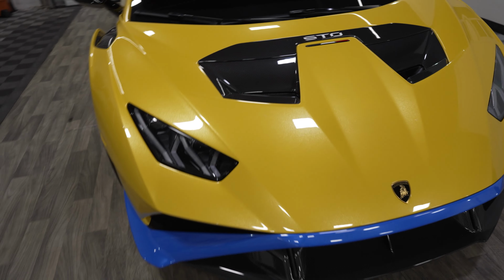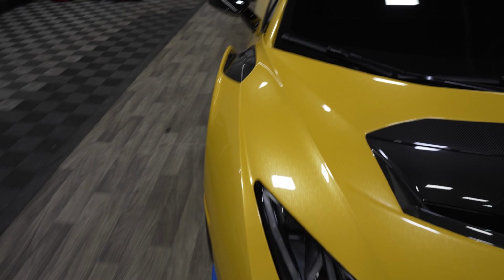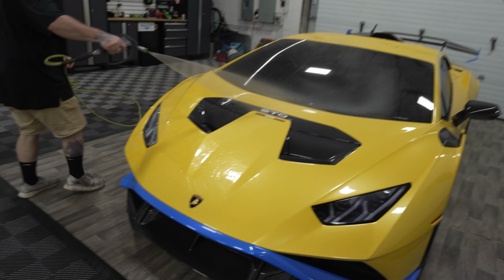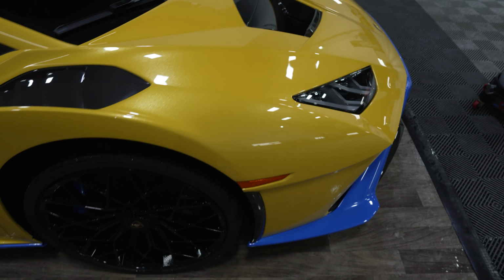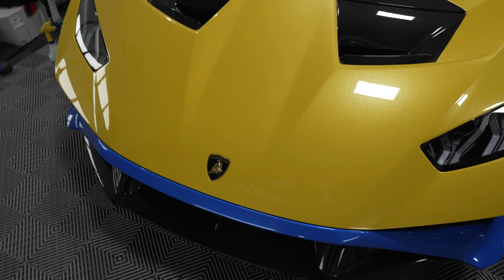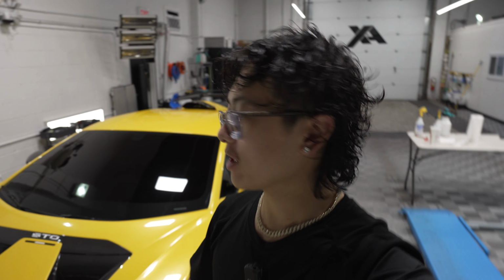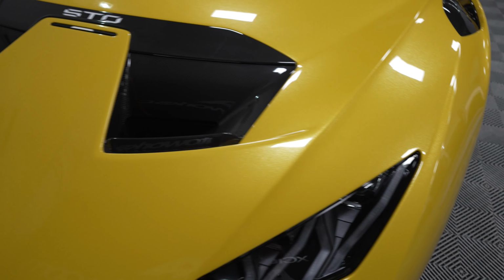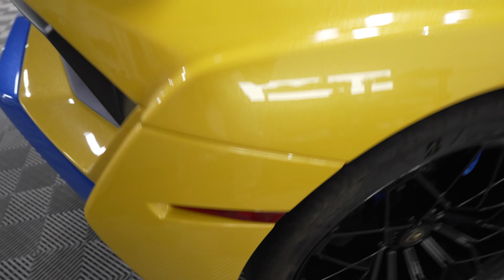Lamborghini STO wrapped in one piece paint protection film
Watch as @Seets from Xclusive Autoworks® and Paint Protection Films installs @stekusa DynoShield clear bra in one piece on a Lamborghini Huracan STO.

You can visit us online to learn more about how to protect your paint from rock chips here: